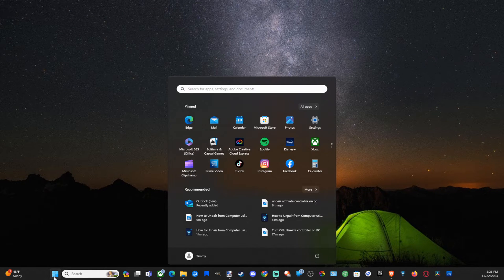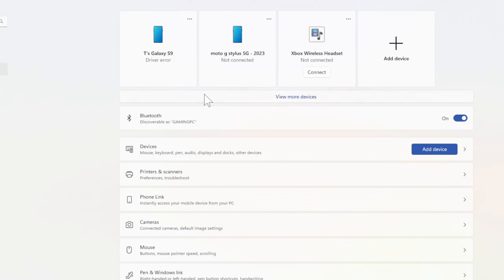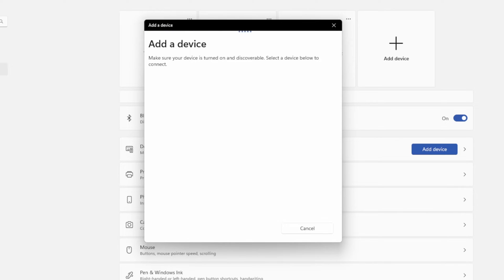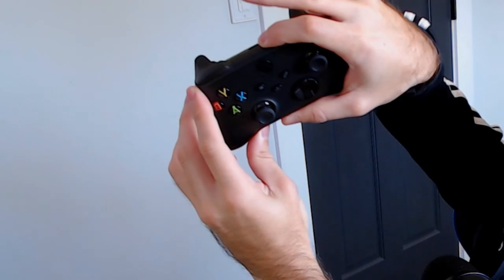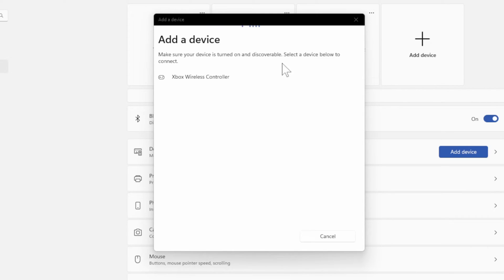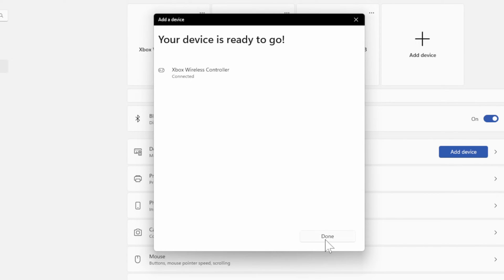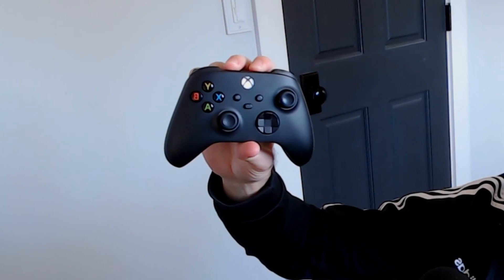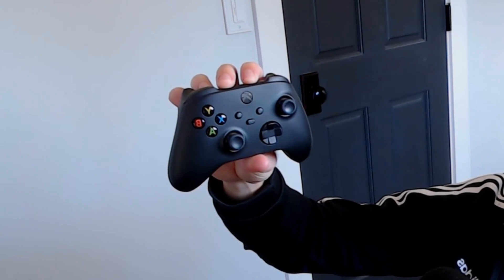How to Connect Xbox Series X Controller to Computer (PC Tutorial)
To connect your Xbox Series X controller to your computer, you can use either a USB cable or Bluetooth. Here are the steps to connect your Xbox Series X controller to your PC via Bluetooth:

Turn on your Xbox Series X controller by pressing the Xbox button in the center of the controller.
Press and hold the pairing button on the back of the controller until the Xbox button starts flashing.

On your PC, go to Settings - Devices - Bluetooth & other devices - Add Bluetooth or other device.

Select Bluetooth and wait for your PC to detect your controller.
Select your Xbox Series X controller from the list of available devices.
Once your PC has connected to your controller, the Xbox button on your controller will stop flashing and remain lit.

If you prefer to use a USB cable, simply plug the cable into your controller and your PC. Your PC should automatically detect your controller and install the necessary drivers.